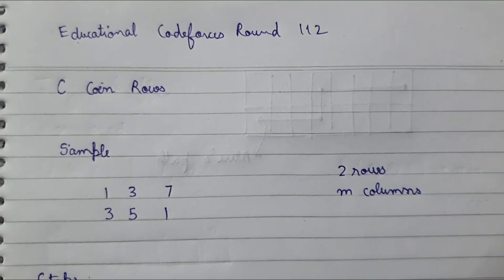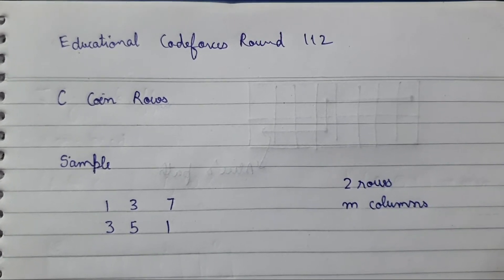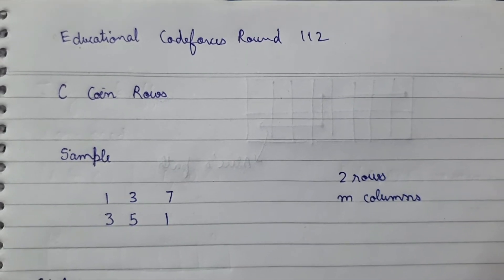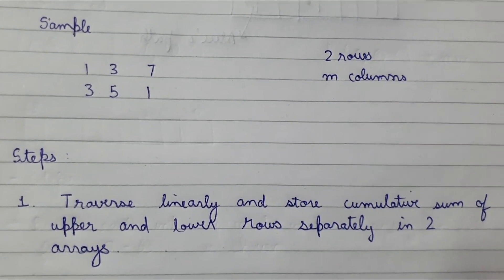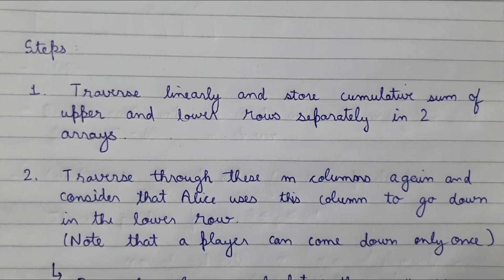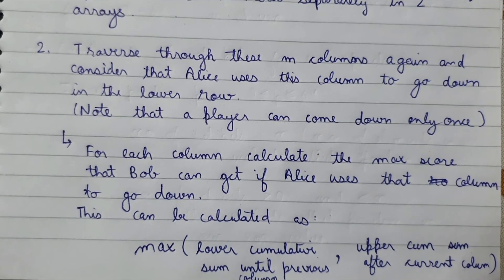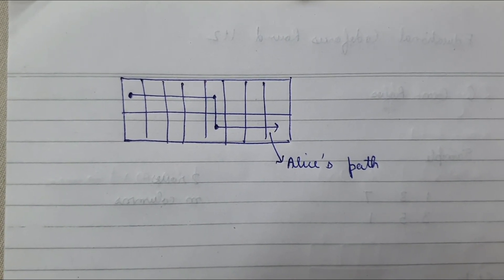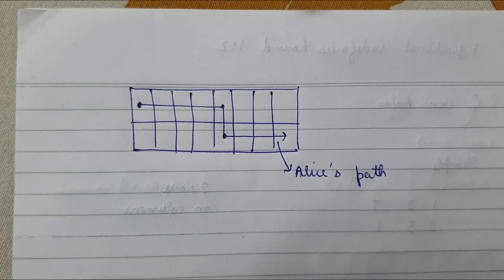C. Coin Rows | Edu Codeforces Round 112 | Solution explanation in 2 mins (Code in description)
This video shows the stepwise solution approach for problem C (Coin rows) for Educational codeforces round 112.
Any suggestions? Mention in the comments.